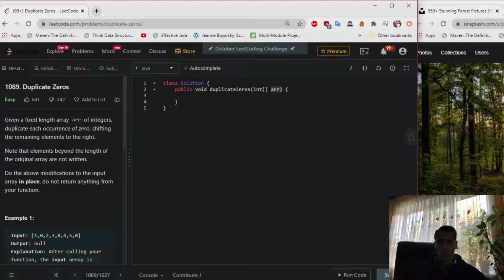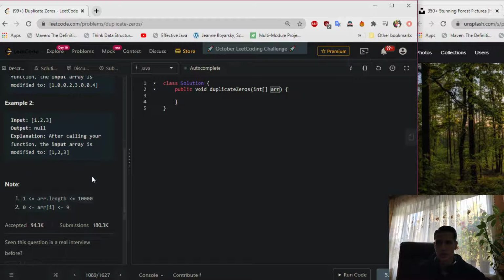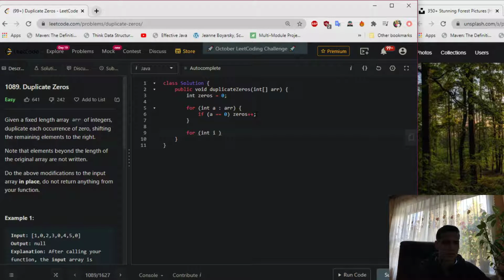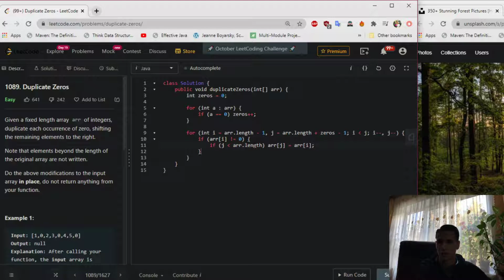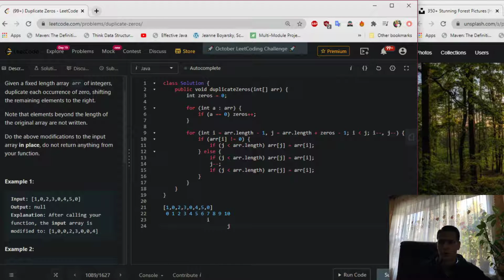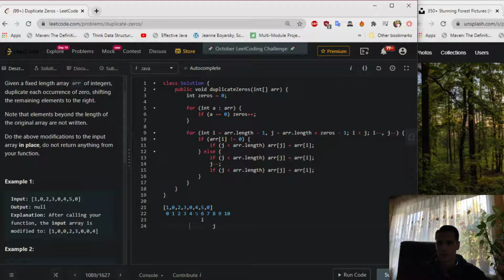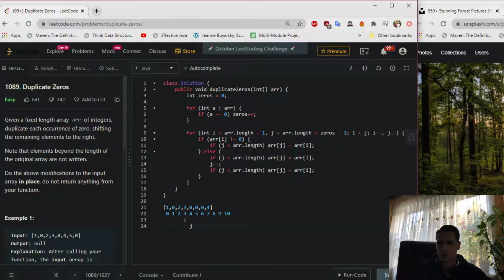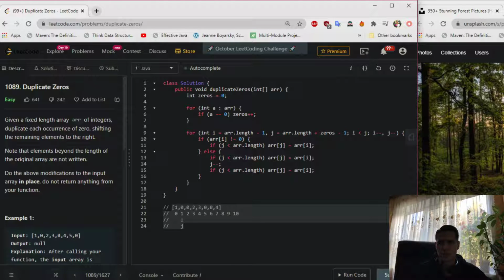LeetCode 1089. Duplicate Zeros Solution Explained - Java